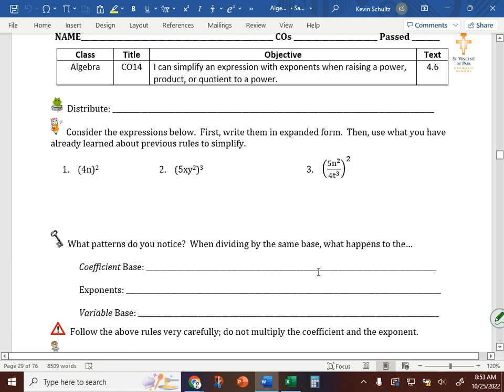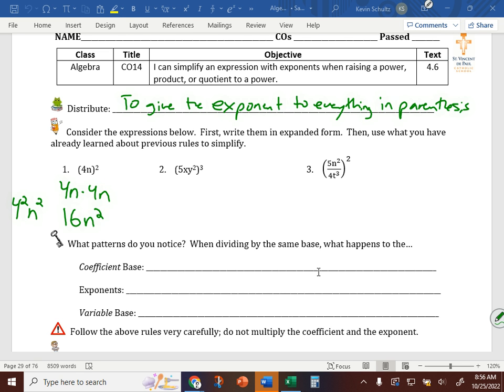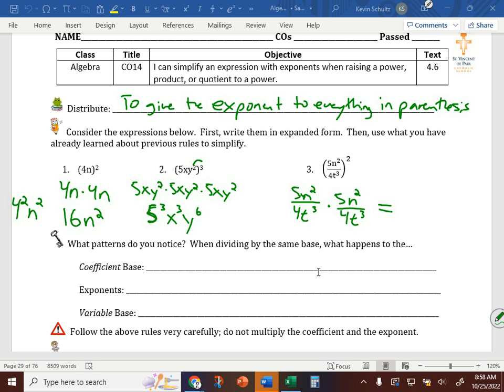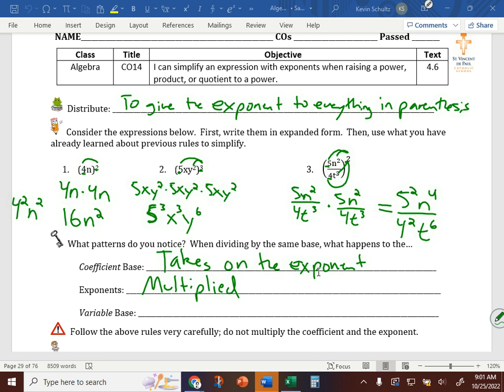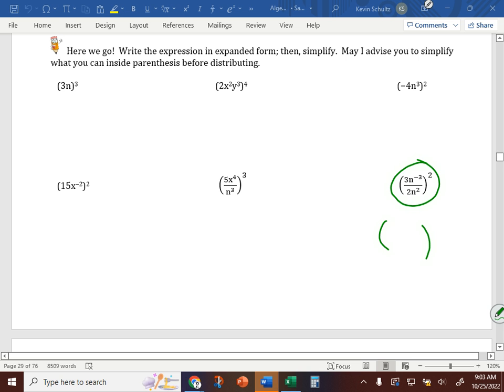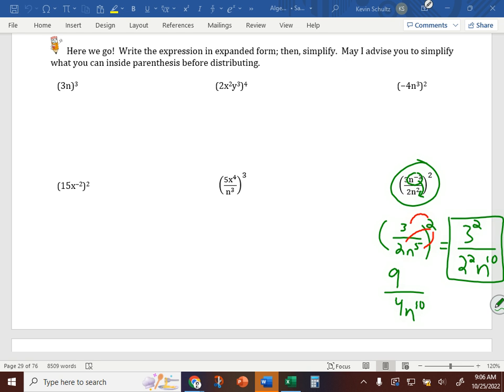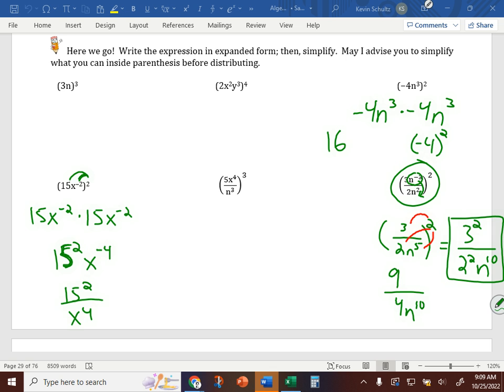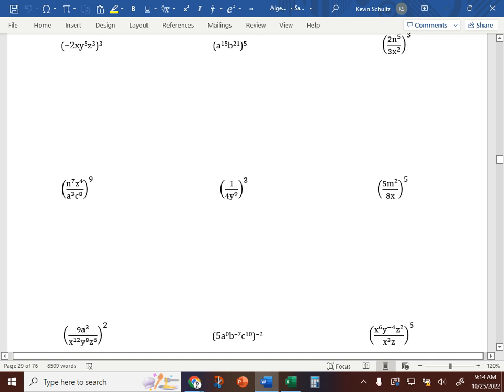Algebra 10/25/22 CO14...The Distributive Property